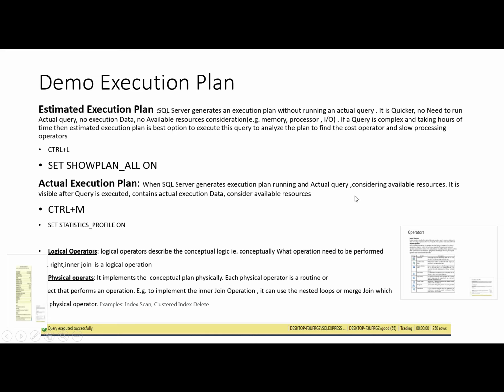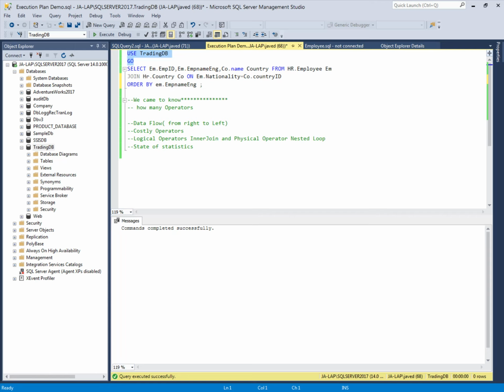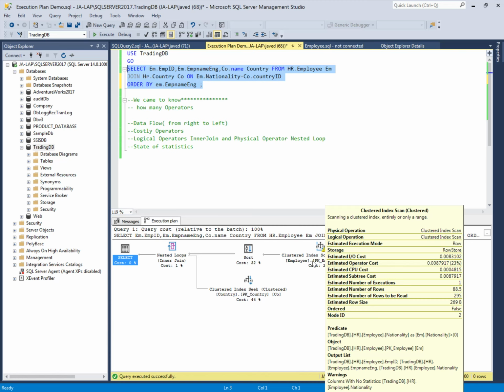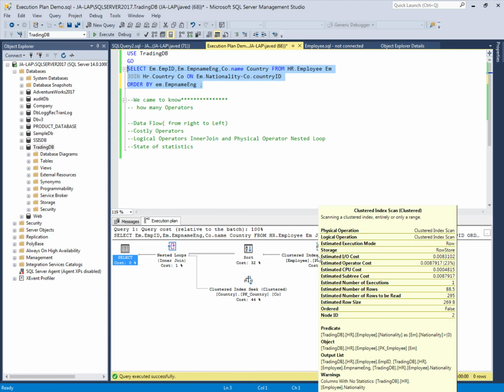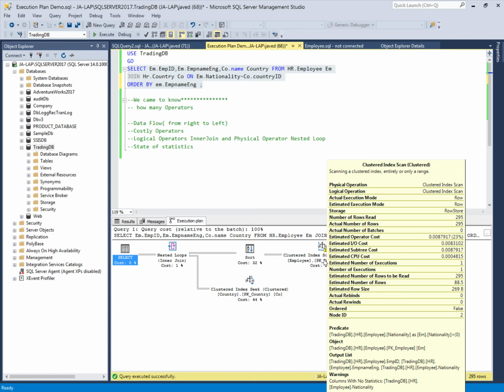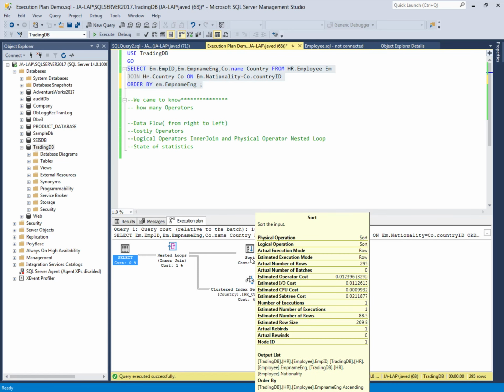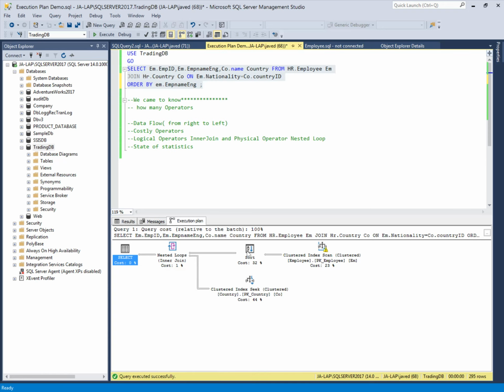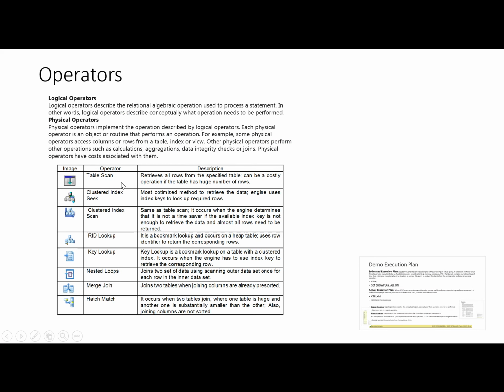Simple Demo for Query Execution Plan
This demo will explain briefly about the Query execution plan , the Estimated and Actual Plan ,the  logical and Physical operators, costly operators ,  slow cost .